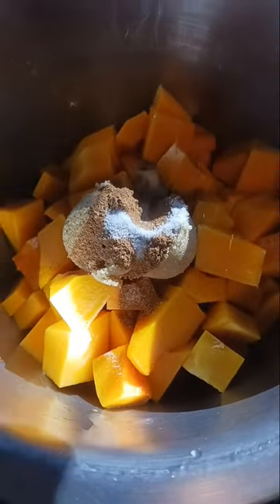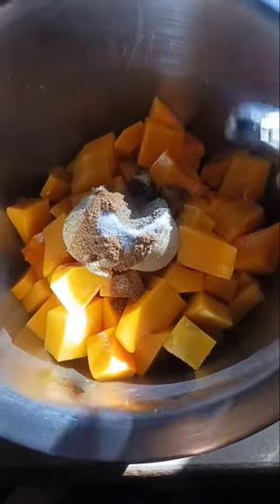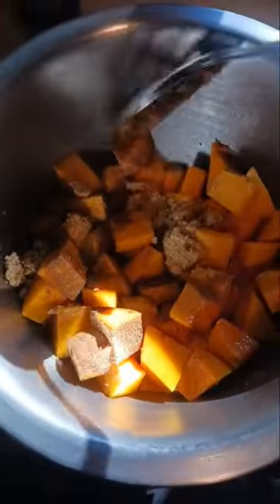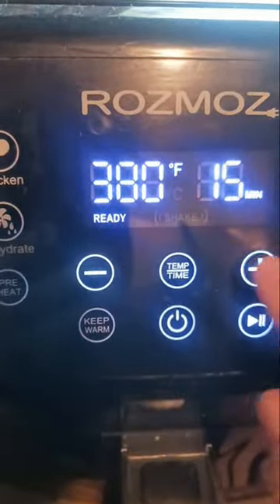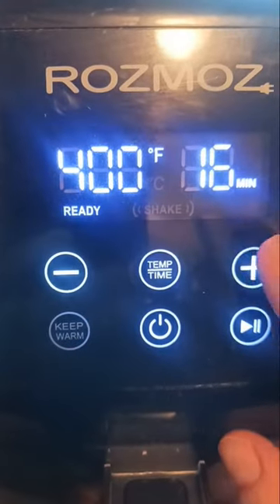Easy Brown Sugar Butternut Squash.